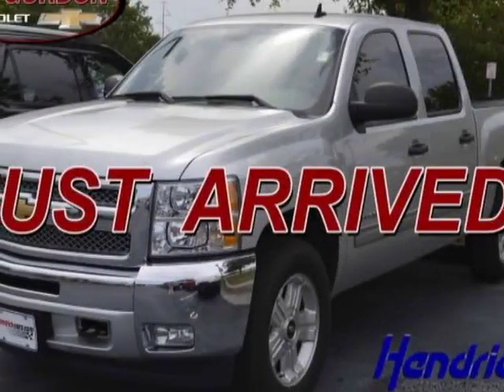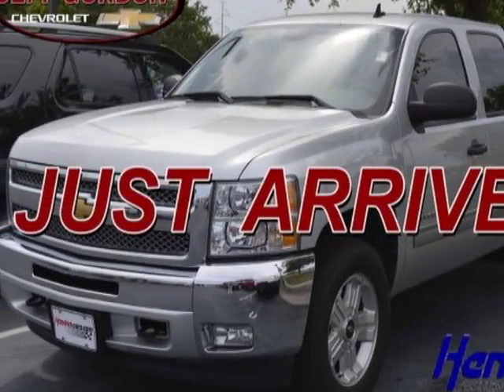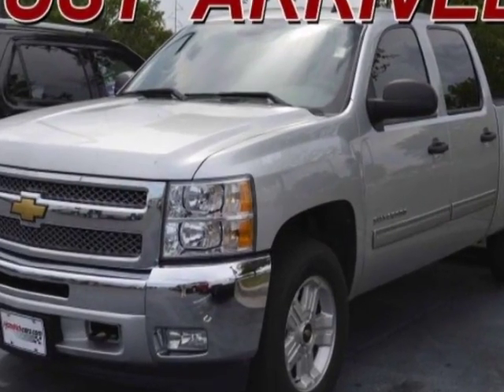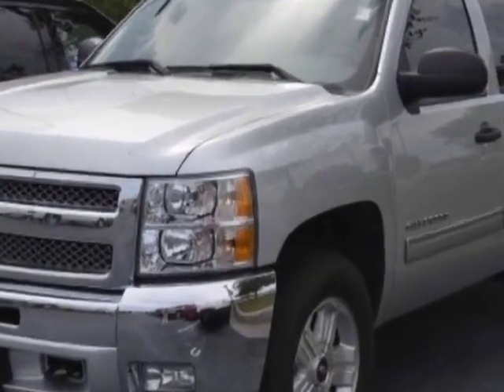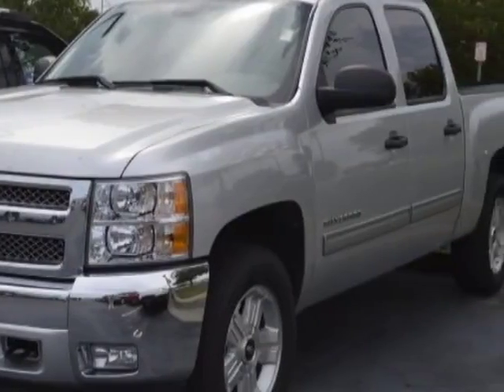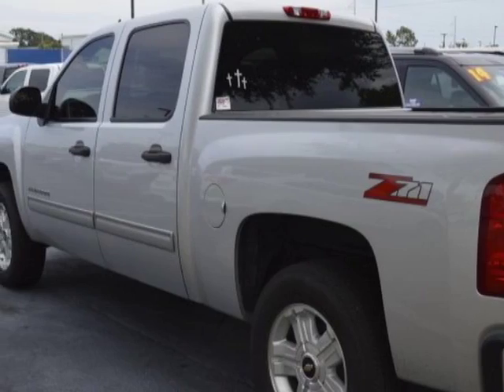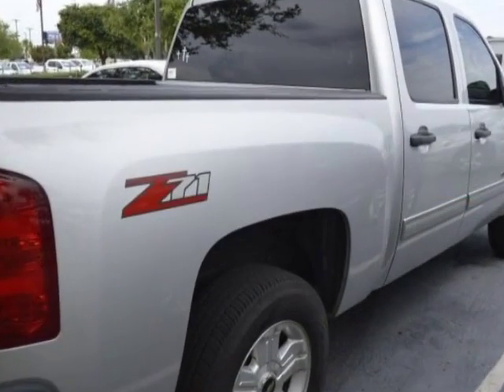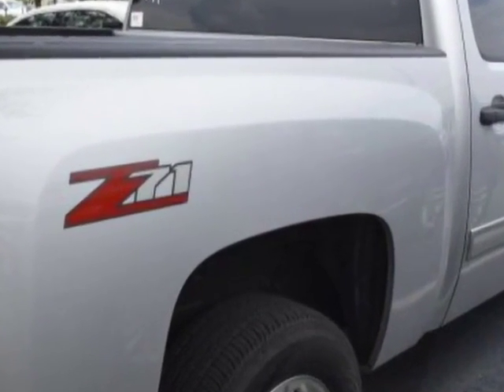2012 Chevrolet Silverado 1500 - Wilmington, NC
Jeff Gordon Chevrolet, Wilmington, NC - Chevrolet Silverado 1500 2WD Crew Cab 143.5" LT